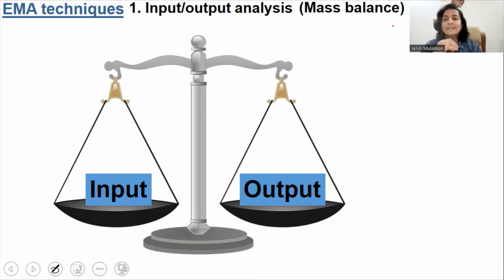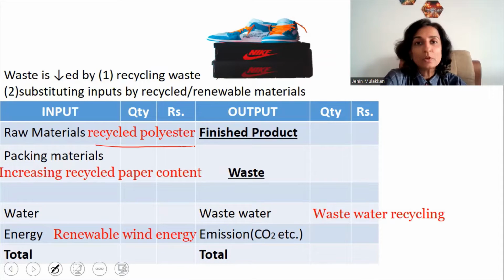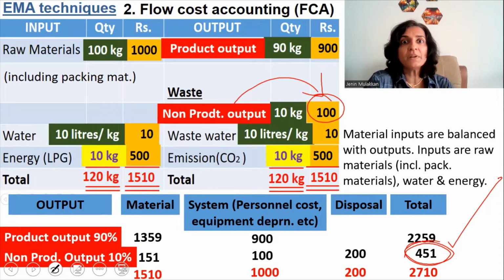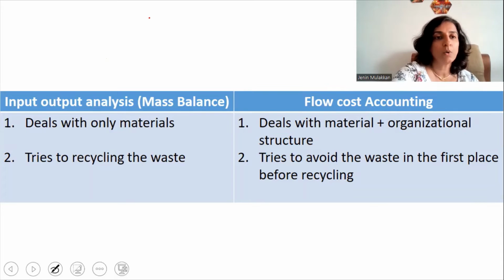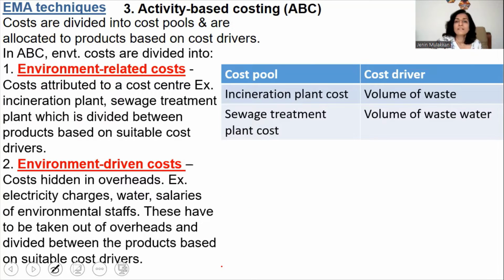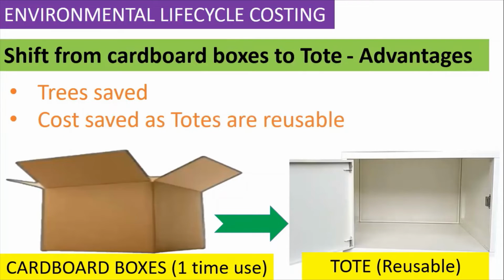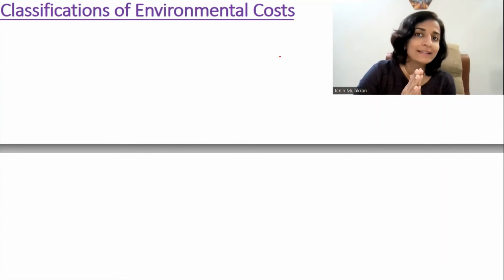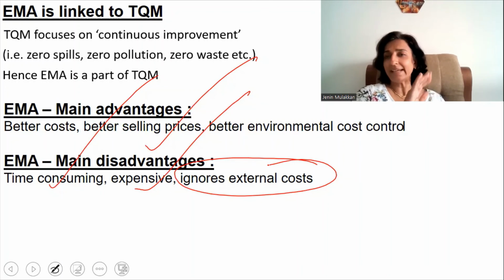Environmental Management Accounting (EMA), ACCA F5, ACCA P5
ACCA F5 Performance Management
ACCA P5 Advanced Performance Management